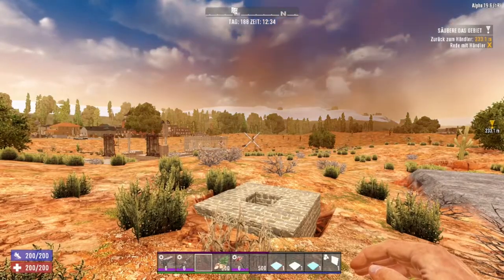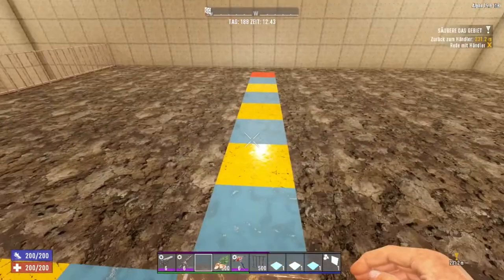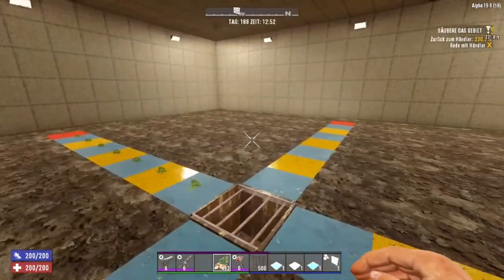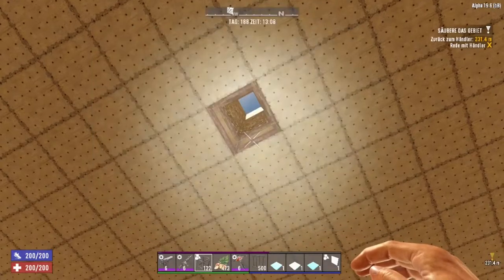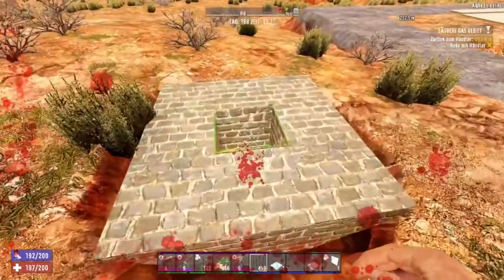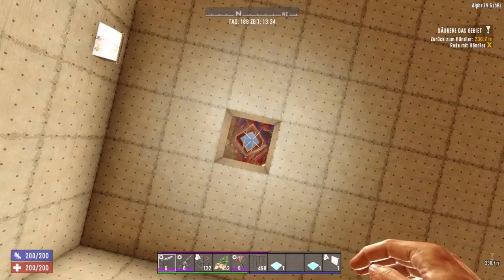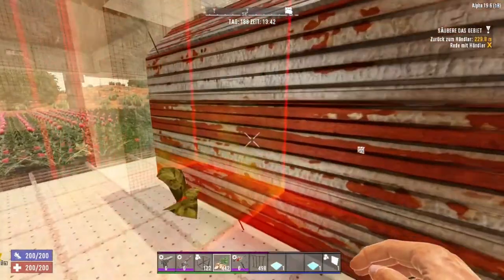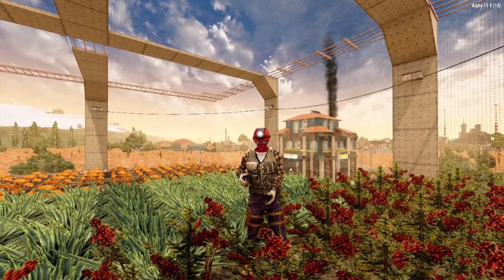Underground Farming - Plant and harvest in caves under the surface 7 Days 2 die pre Alpha 20 A20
In This HowTo i will show you how to grow grow your crops under the surrface. Its perfect to hide from hordes or PvP enemys.

Modded Server:
TheHellsgate.eu
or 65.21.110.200